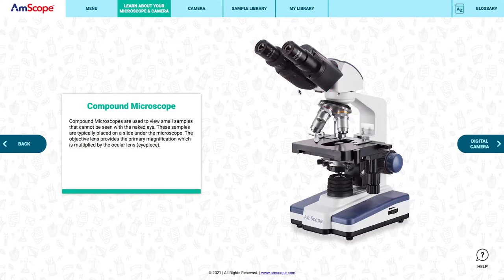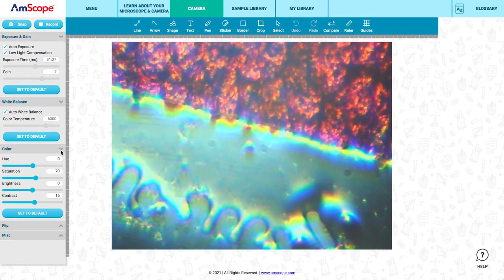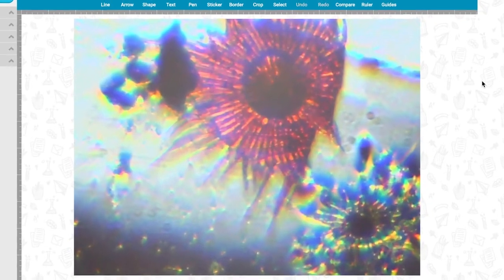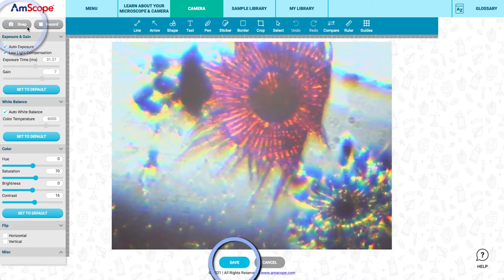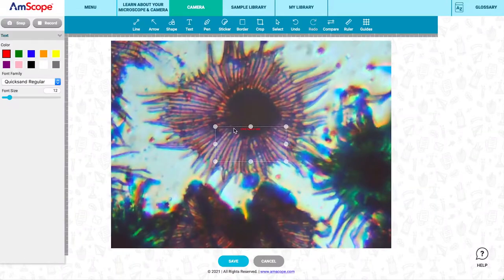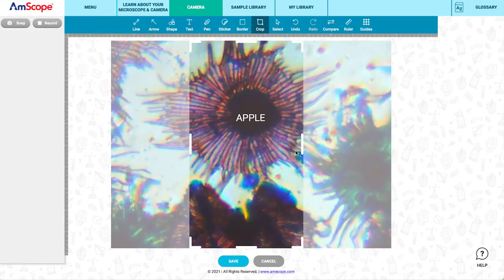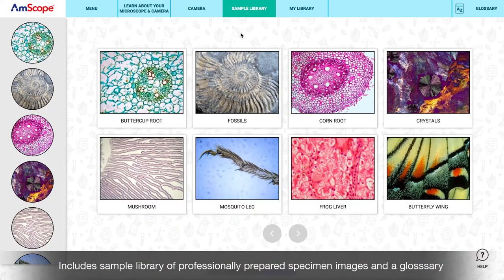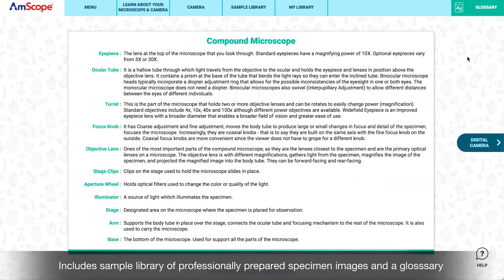AmScope's Exclusive Middle and High School Software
Introducing AmScope’s Exclusive Middle and High School Student Interactive Software. Designed specifically to make viewing specimens on a computer fun and easy for all ages. It is compatible with all our AmScope MD and E series cameras that can be used on multiple microscopes.
AmScope’s software delivers numerous new features not found anywhere else. This includes video and image capture, taking measurements, and more comprehensive editing functions.
The best part of AmScope’s software is the editing screen. Just install the camera into the microscope’s eyepiece, connect to your computer and a clear full-color image of your specimen will appear. You can choose to record a video of your live specimens or take a picture and save it. You can use the new measurement tool and guides to get exact measurements, add text in different fonts and colors, rotate the picture, cut out sections and even paste it into reports for school or email to friends and family. Images or videos can also be saved in your own library of specimens. Amscope’s software also includes a sample library of professionally prepared specimen images, and a glossary of terms to help learn more about your microscope. You will have hours of fun viewing microscope specimens with AmScope’s innovative new software.

Find AmScope's exclusive student software at Amscope.com